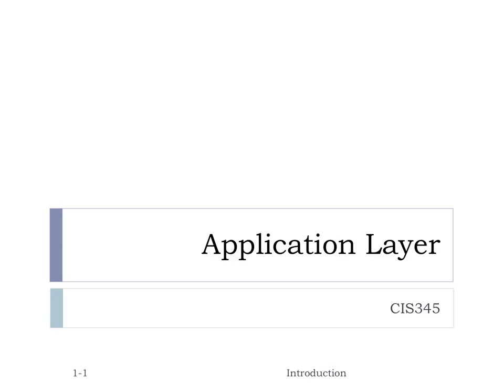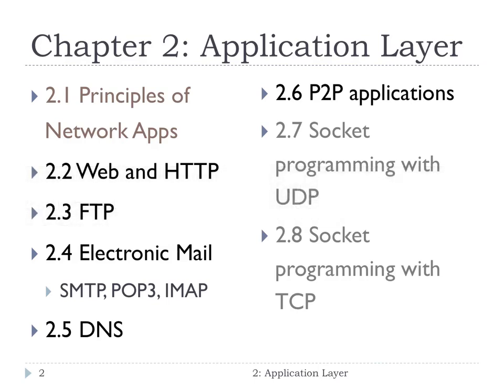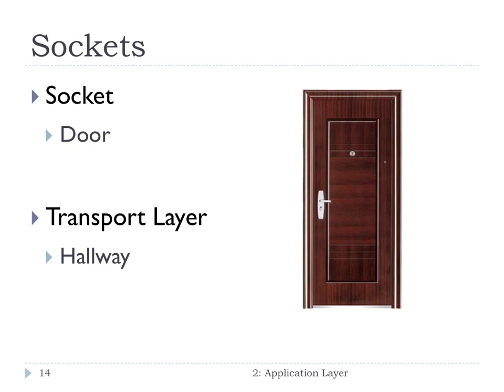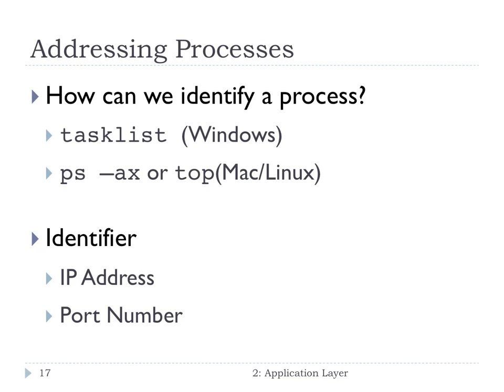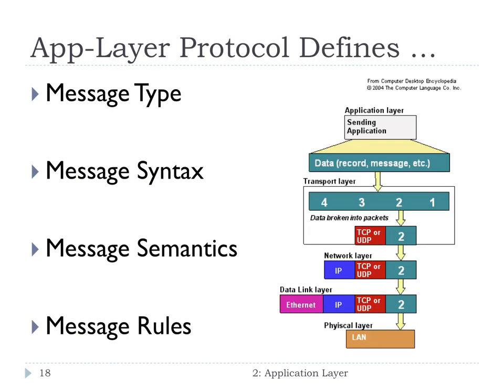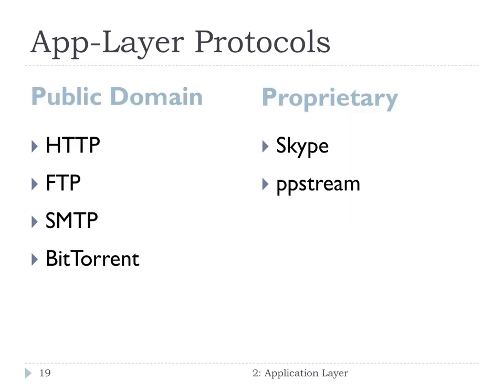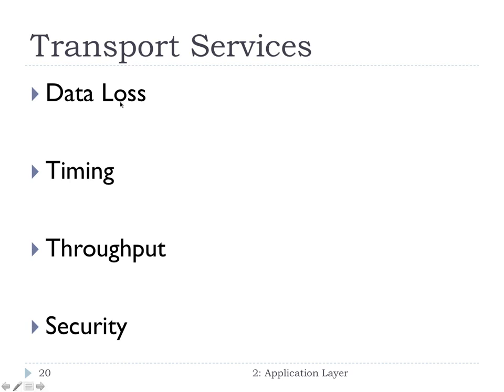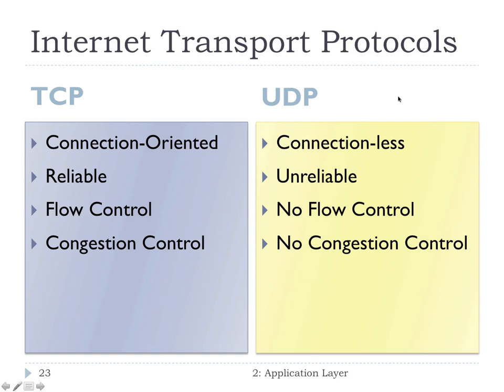2.1 - Application Layer | FHU - Computer Networks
An intro to the application layer and principles of network apps.